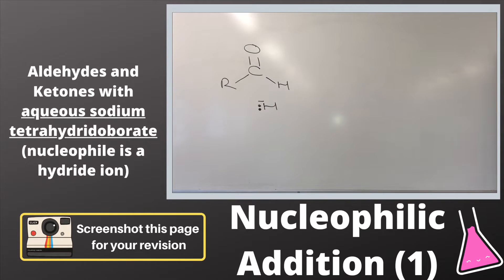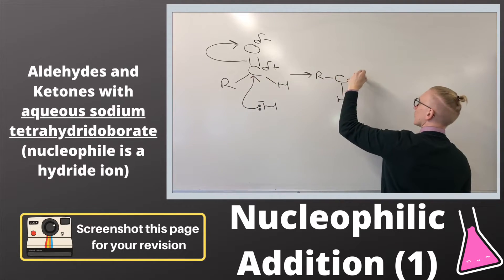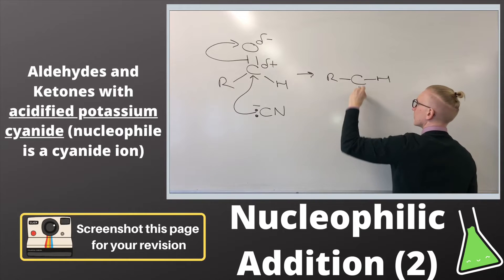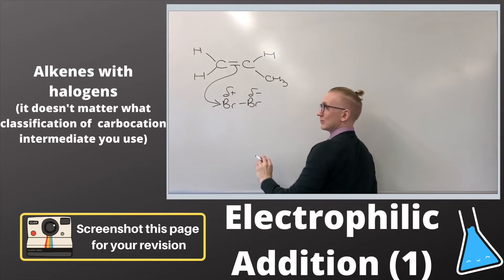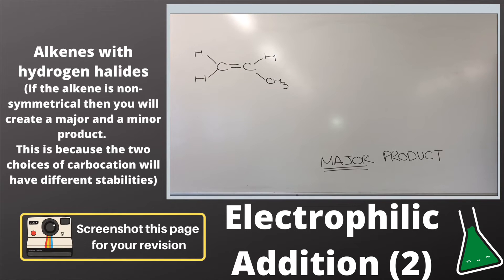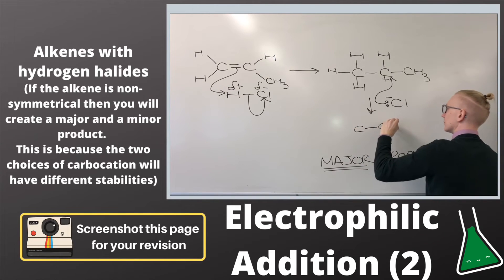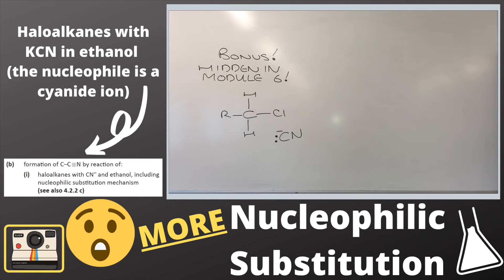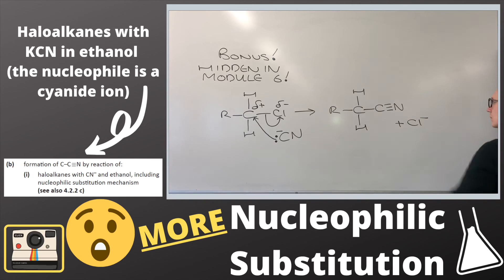ALL Curly Arrow Mechanisms for OCR A-level Chemistry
0:00 A note from me
0:25 Nucleophilic substitution
1:19 Nucleophilic addition 1
2:36 Nucleophilic addition 2
3:37 Electrophilic addition 1
4:48 Electrophilic addition 2
5:51 Electrophilic substitution
6:46 BONUS!

** There is loads more NMR content in the Year 2 playlist licked below! **

This video was edited using iMovie (including music) and the graphic prepared using Canva.